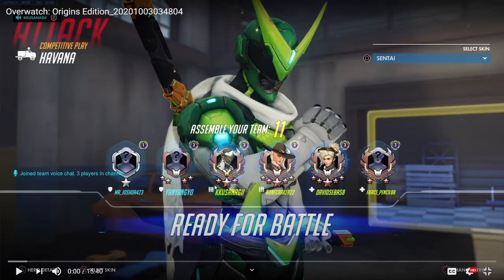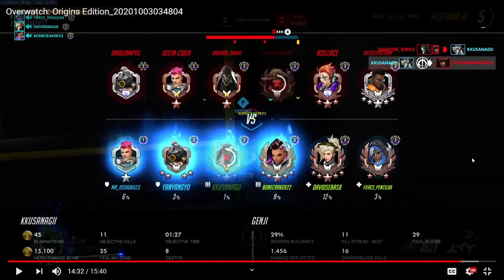Vod Review KKusanagii......... Genji coaching from Hitscan Main?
Hope you find the info and tips I give helpful. Thanks for allowing me to review and coach you on Overwatch. For others that want to seek help and get an in depth analyst of your gameplay please send me your replay codes at: